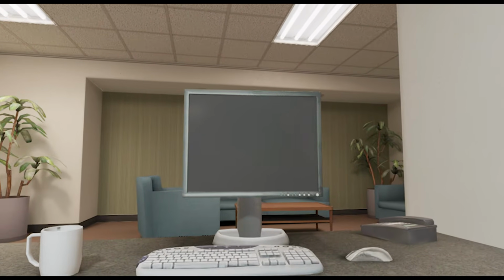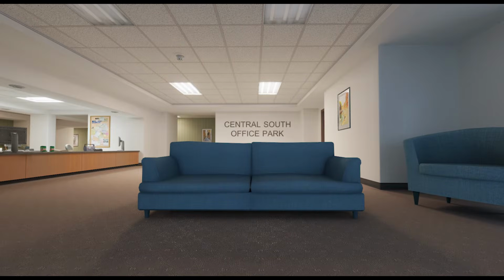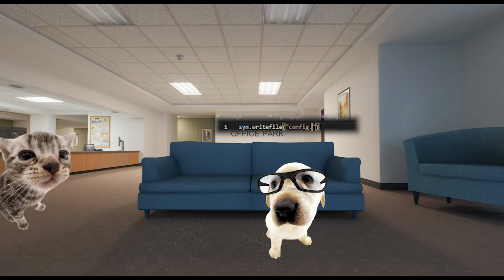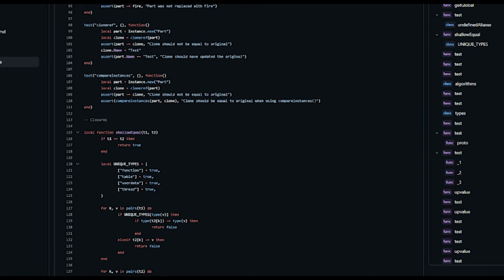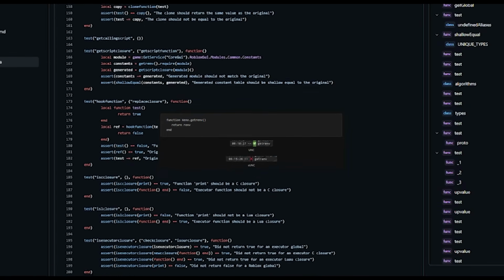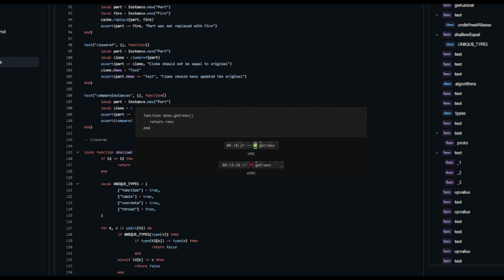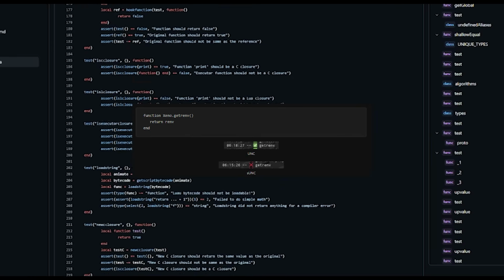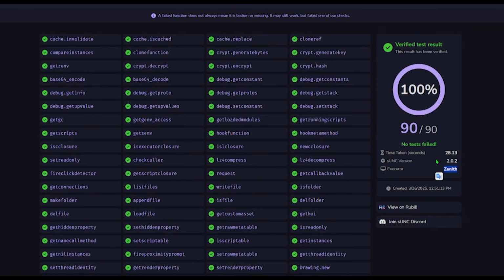What is UNC?...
First hours with this program, wanted to be productive but learn how to use it ;')